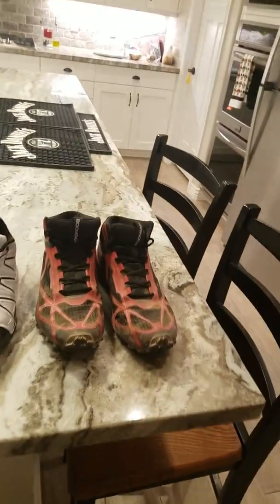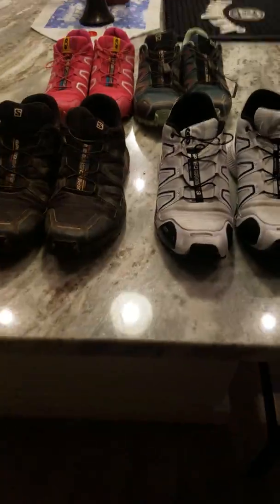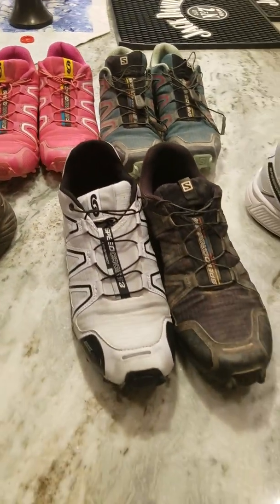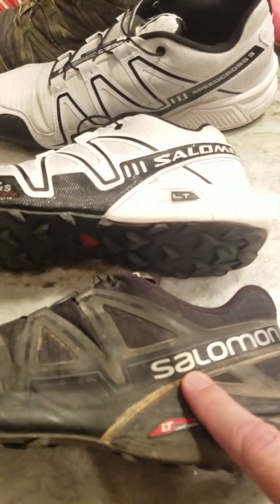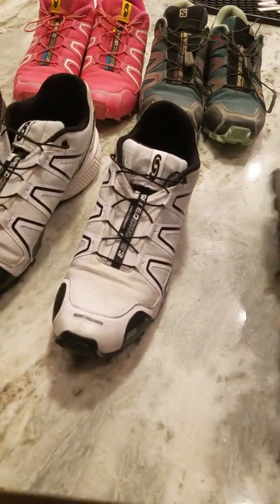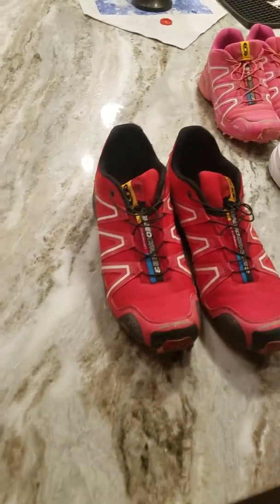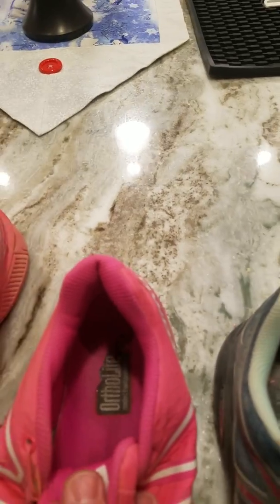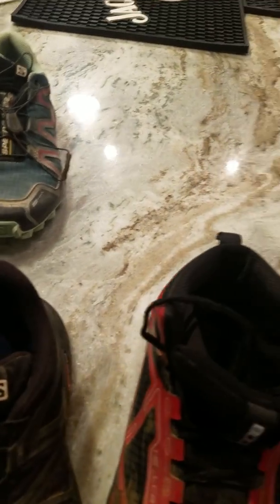Atom Ink Reviews. Boombah vs Salomon vs knock off China Salomon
Softball Trail Runners Compared!!